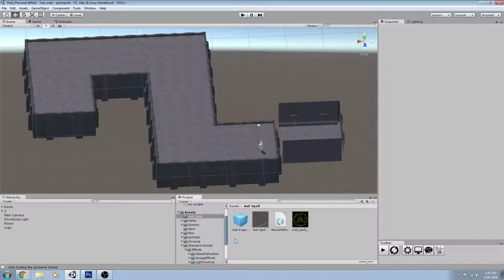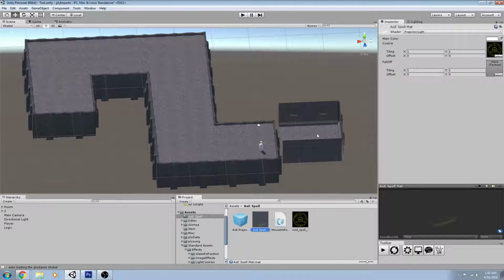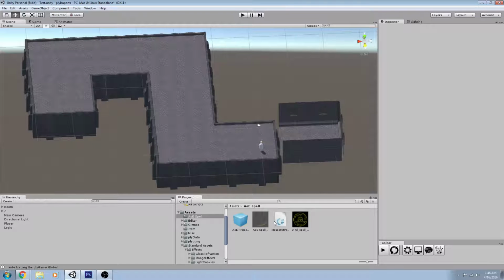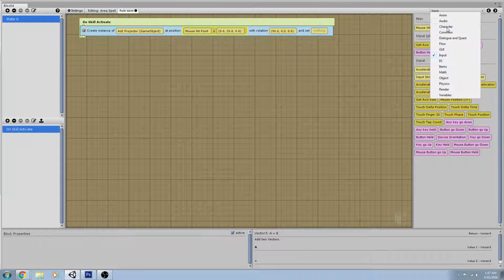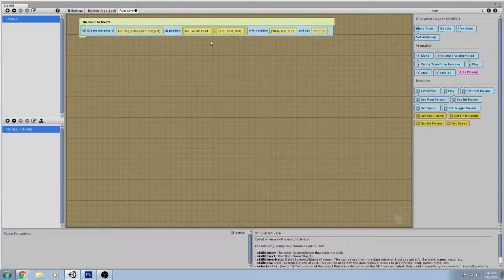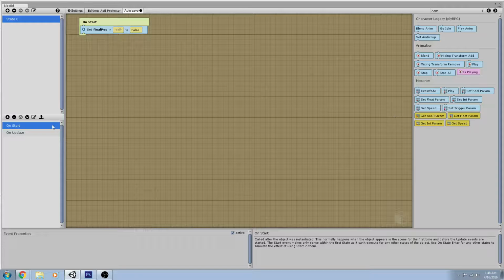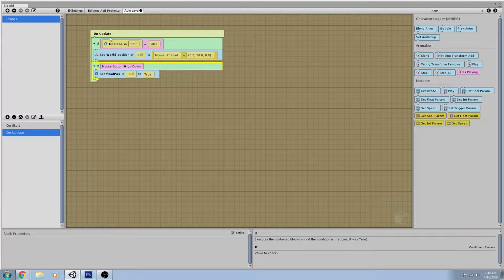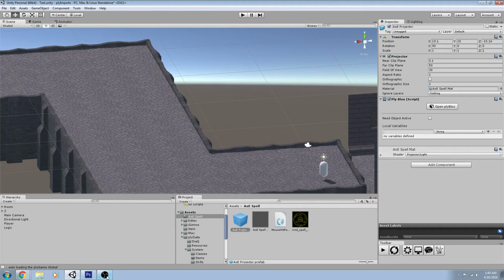plyRequest: AoE Spell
In this video I show you how to setup an AoE spell that follows the mouse cursor until a desired location, where it will remain for the rest of it's lifetime.